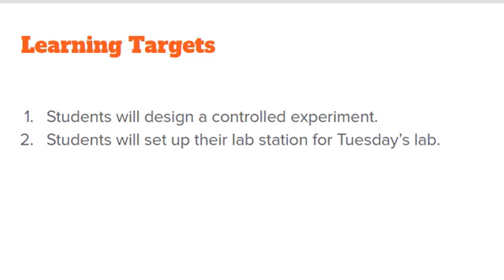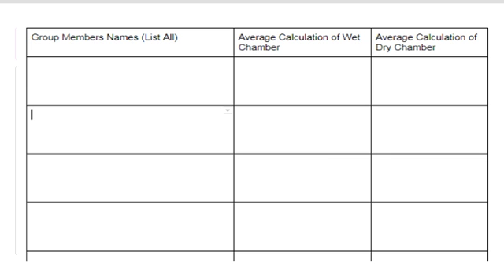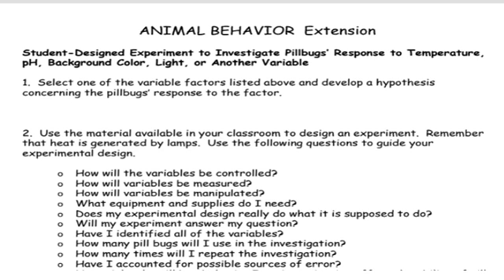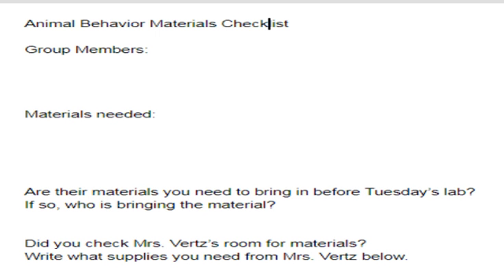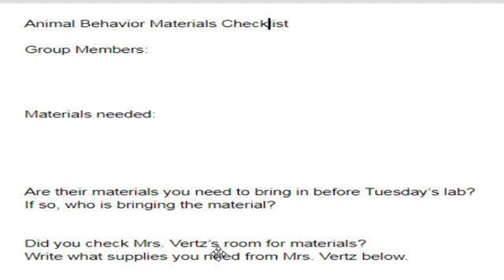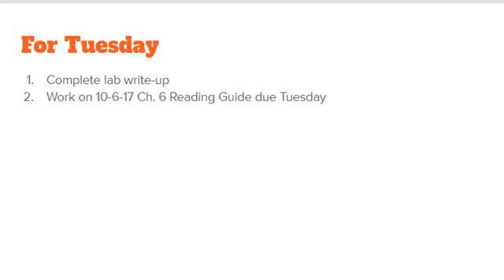10 6 17 Introduction to today's class design